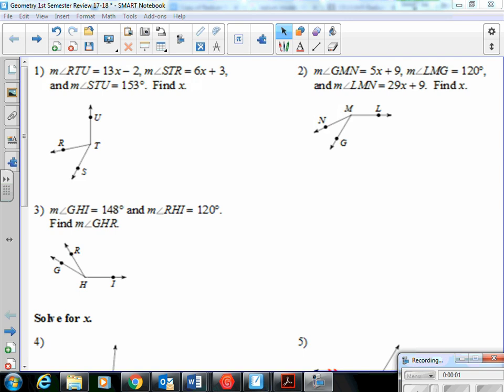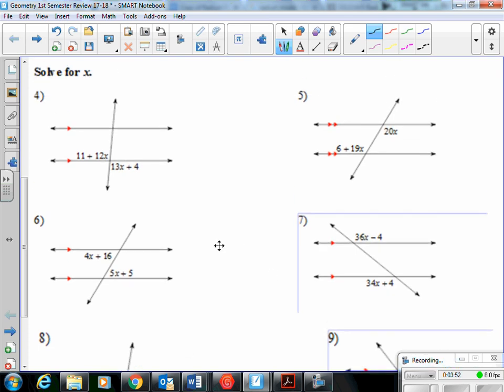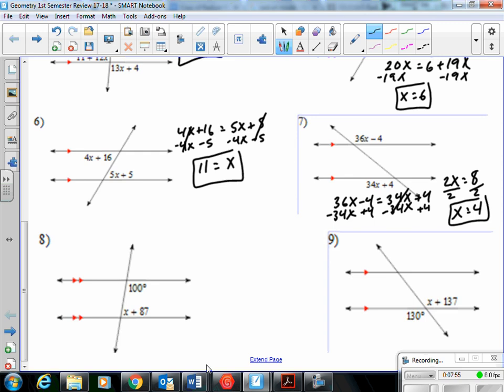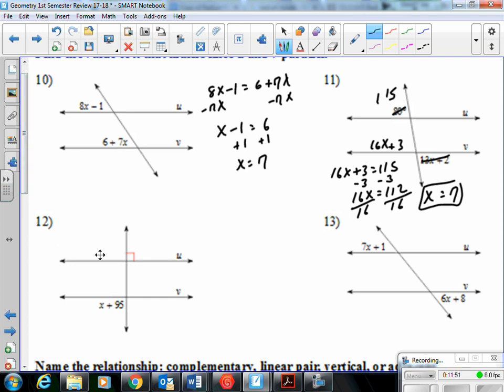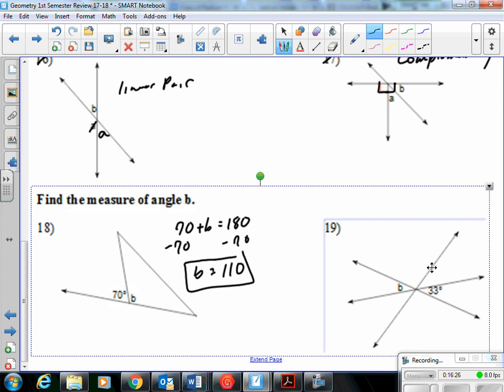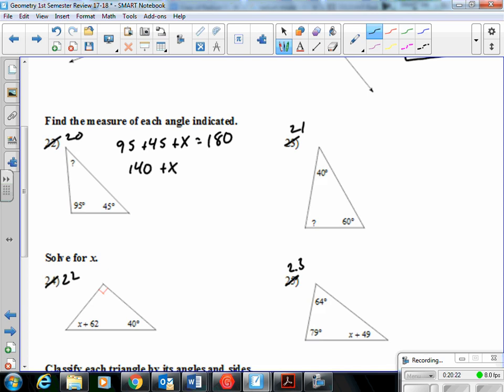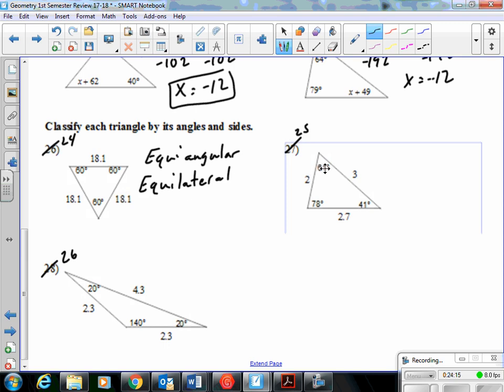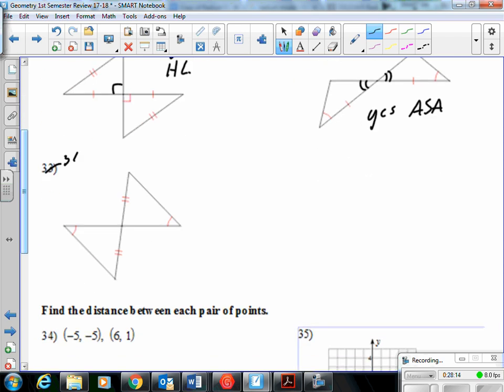Geometry 1st Semester Test Review 17 18